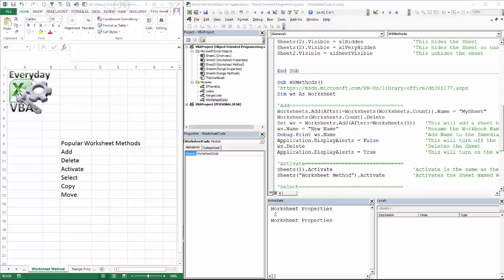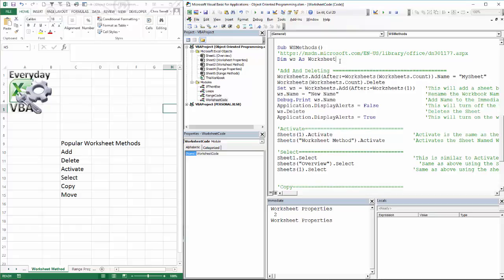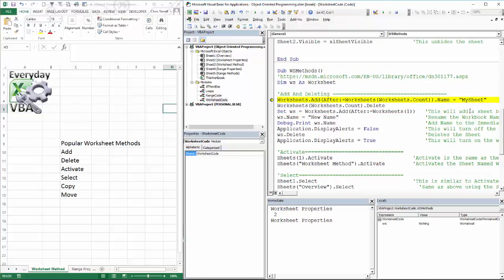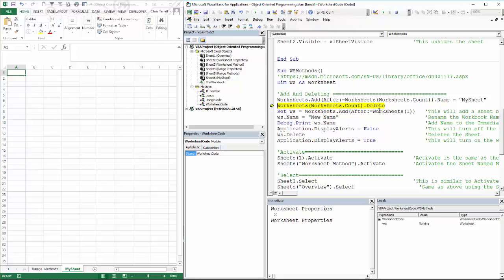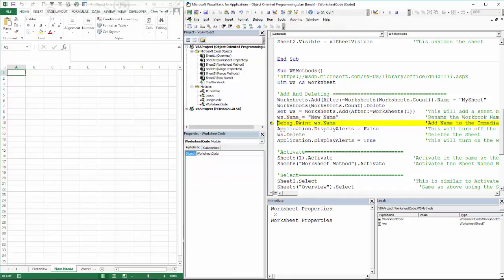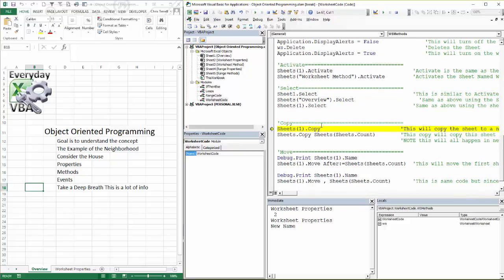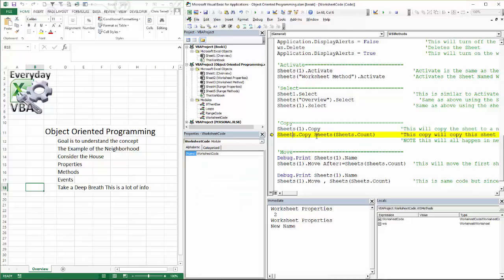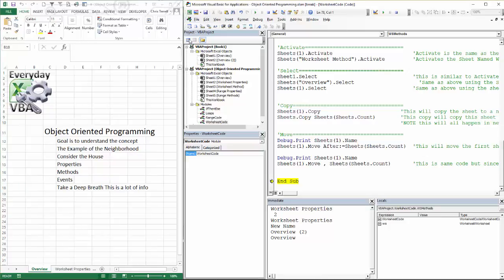Excel VBA on Worksheet Methods Code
In this Excel VBA (Macro) Tutorial we look at the most common Worksheet Methods.  And I have included the code below.

Worksheets(Worksheets.Count).Delete
Set ws = Worksheets.Add(After:=Worksheets(1))   'This will add a sheet before as the first workbook and make assign it to the ws
ws.Name = "New Name"                            'Rename the Workbook Name
Debug.Print ws.Name                             'Add Name to the Immediate Window
Application.DisplayAlerts = False               'This will turn off the warning about deleting a sheet
ws.Delete                                       'Deletes the Sheet
Application.DisplayAlerts = True                'This will turn on the warning about deleting a sheet like above

'Activate
Sheets(1).Activate                          'Activate is the same as the clicking the sheet tab.  This will select the first sheet in the worksheet
Sheets("Worksheet Method").Activate         'Activates the Sheet Named Worksheet Method or errors out if there is not sheet with that name

'Select
Sheet1.Select                               'This is similar to Activate and it selects the sheet
Sheets("Overview").Select                     'Same as above using the Sheet Name NOTE: The name must be an exaxt match
Sheets(1).Select                            'Same as above using the sheet index or sheet number 1 = the first sheet 2 = second sheet etc.

'Copy
Sheets(1).Copy                          'This will copy the sheet to a new workbook
Sheets.Copy Sheets(Sheets.Count)        'This copy will copy this sheet and paste it as the first worksheet of the workbook
                                        'NOTE this will all happen in new workbook that was added because we only use the Sheet reference with will always use the activeworkbook

'Move
Debug.Print Sheets(1).Name
Sheets(1).Move After:=Sheets(Sheets.Count)  'This will move the first sheet to the last sheet in the workbook NOTE: after:= is the same as the workbook below

Debug.Print Sheet(1).Name
Sheets(1).Move , Sheets(Sheets.Count)       'This is same code but since sheet(1) is now different see the immediate window.  So we are back to square one

End Sub